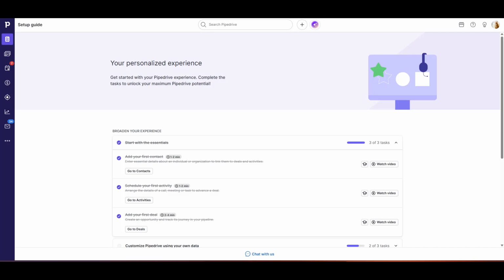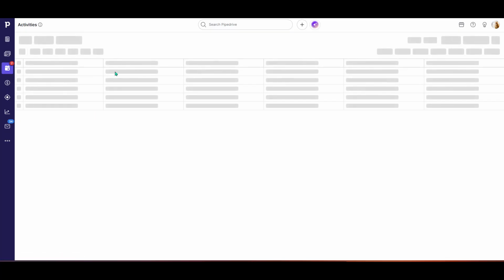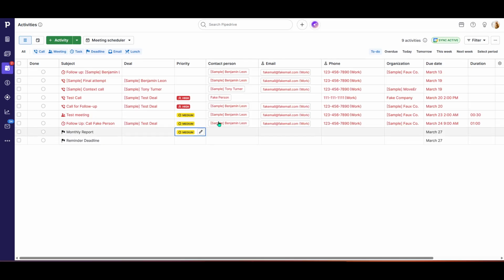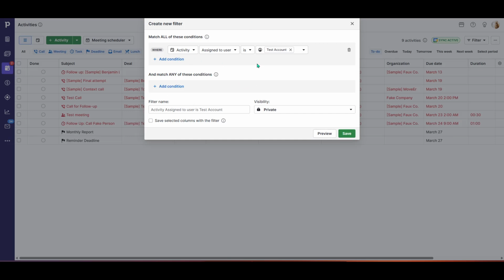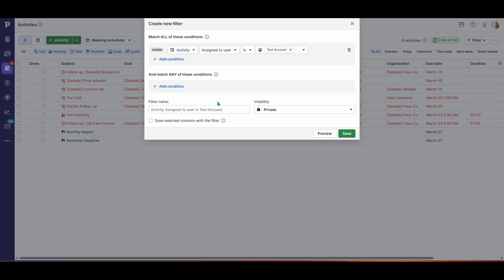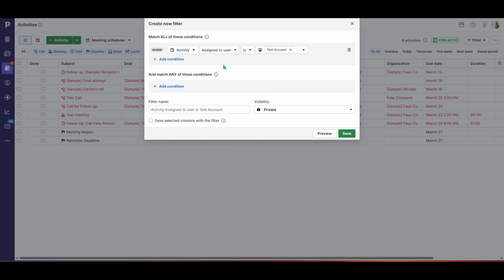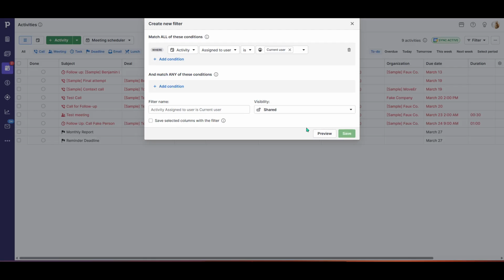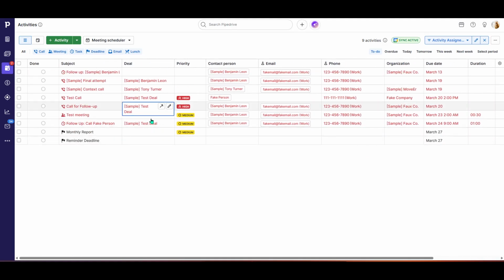How to Create a Filter in Pipedrive (Step-by-Step Guide)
Here’s how to create a filter in Pipedrive step by step.

In this quick tutorial, you’ll learn how to create and use filters inside Pipedrive to organize deals, contacts, leads, and activities. This guide covers setting filter conditions, saving custom views, sorting CRM data, and improving workflow efficiency with advanced filtering tools.

✅ What You Can Filter
• Deals and pipelines
• Contacts and organizations
• Leads and activities
• Product information
• Custom fields
• Sales reports and CRM data

• Filter conditions
• Saved views
• Sorting options
• Pipeline stages
• Team visibility settings

• Advanced filters
• Saved searches
• Pipeline organization
• CRM reporting tools
• Activity tracking
• Workflow management

⚠️ Important Note

Filters work best when your CRM data is organized and updated regularly. Incomplete or inconsistent records can affect search accuracy and reporting results.